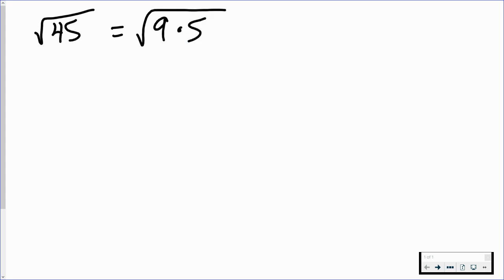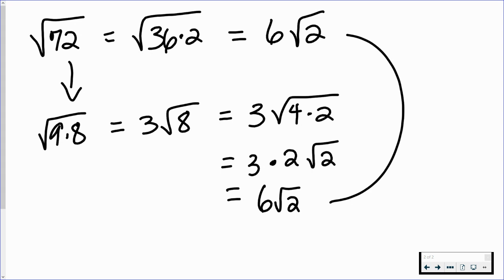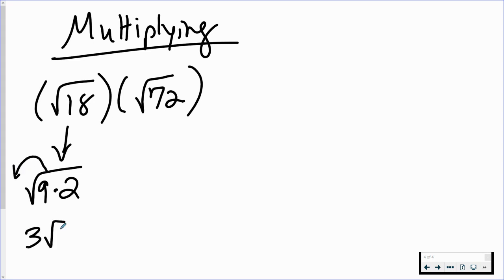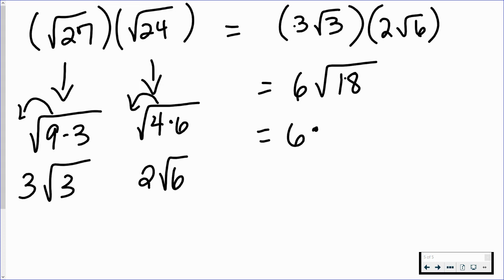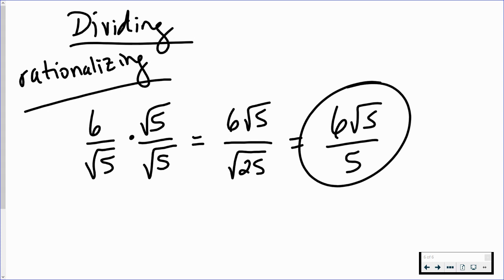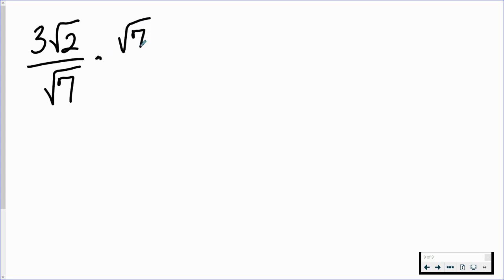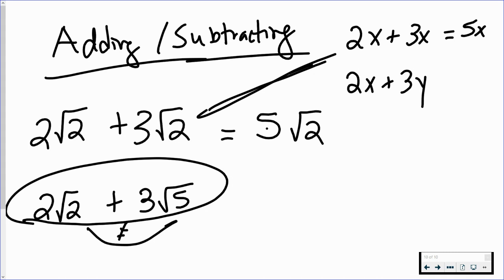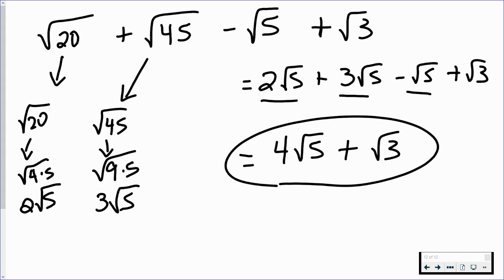Simplifying Radicals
Simplifying radicals: Simplifying, adding/subtracting, multiplying and dividing radicals.